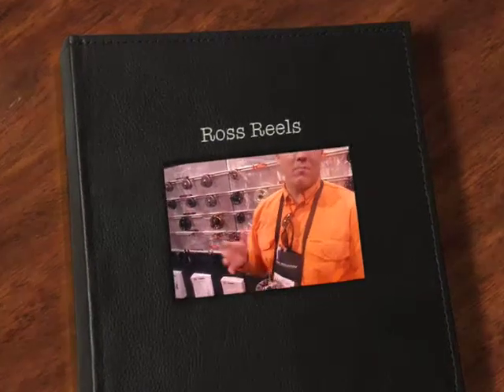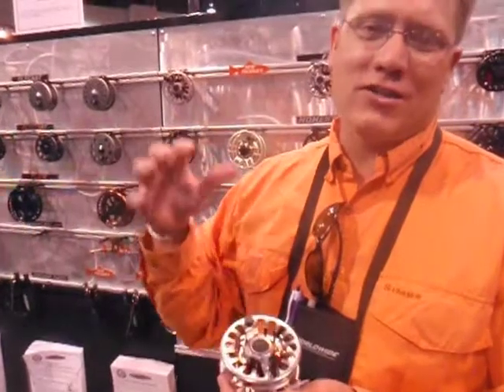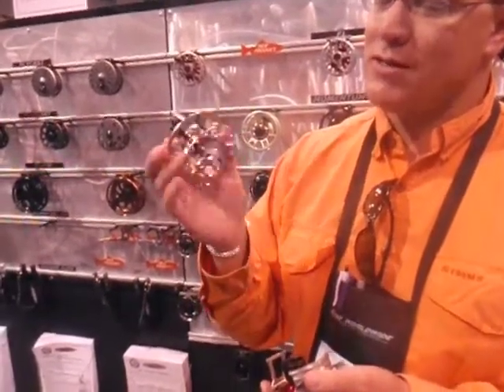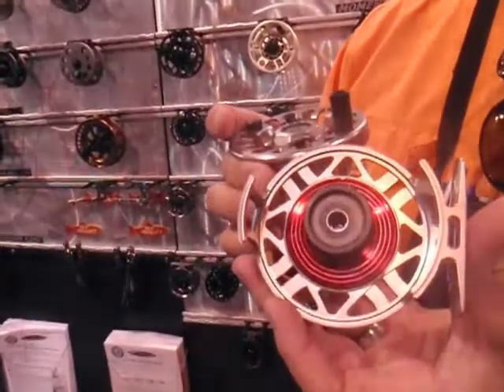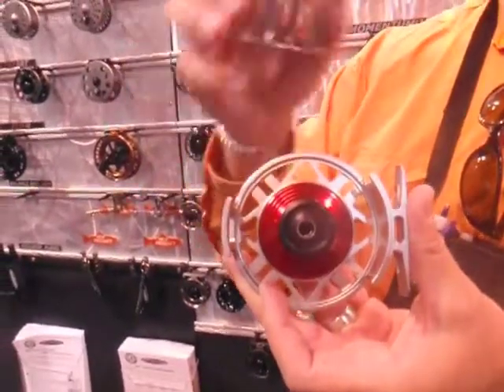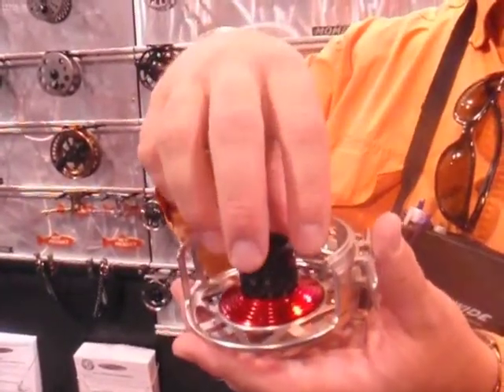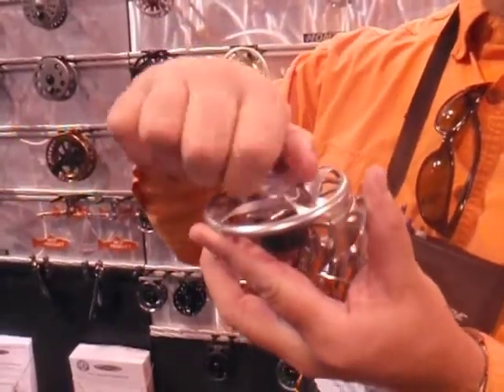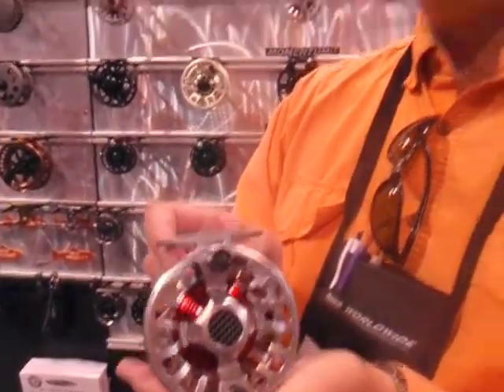Ross Reels new F1. Carbon fiber baby.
We see the new F1 from Ross! Sweet. check out the inside and outside. Easy to switch for right or left handed casting.